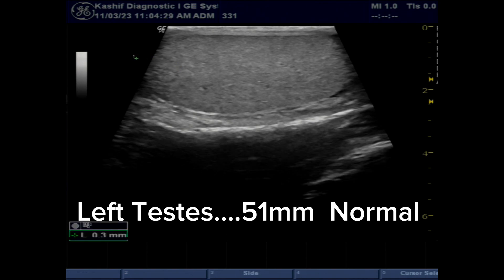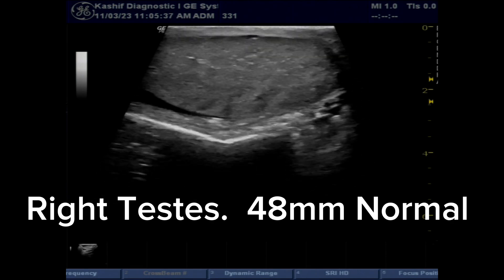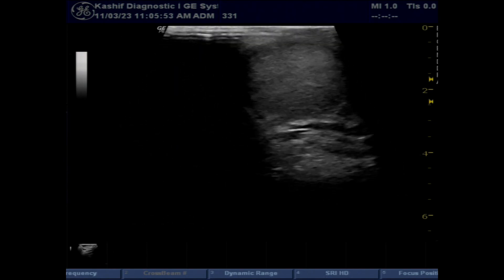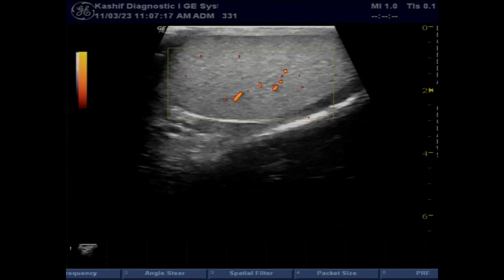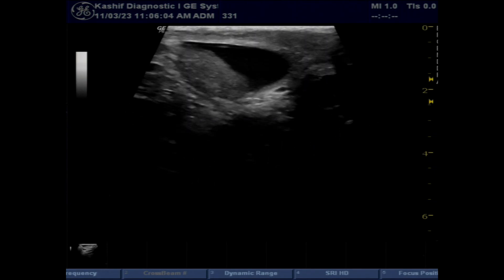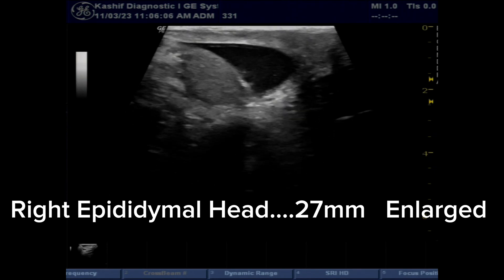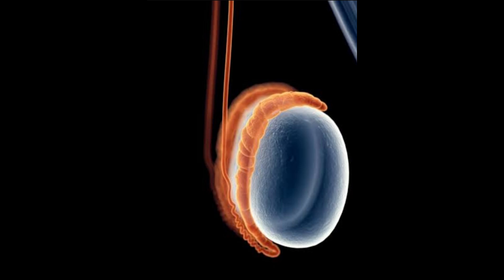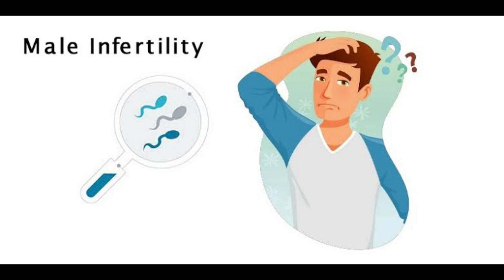Acute Epididymo Orchitis Ultrasound | Male Infertility | Causes | Complications